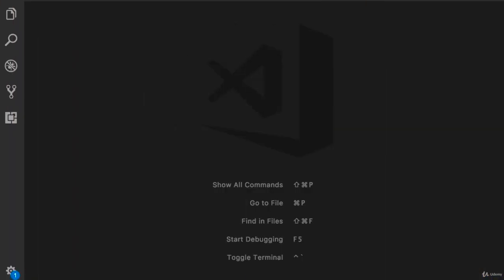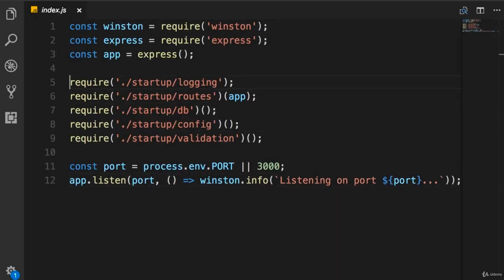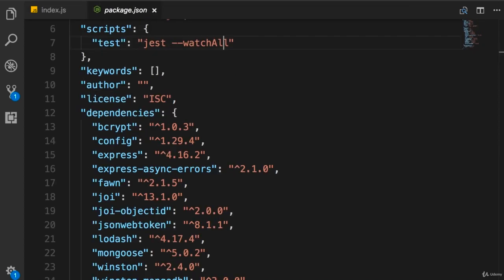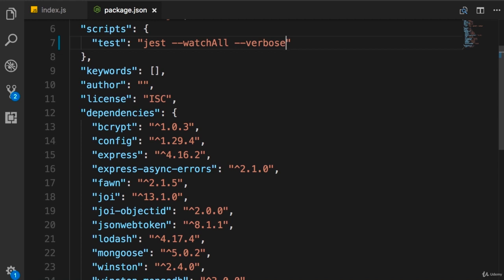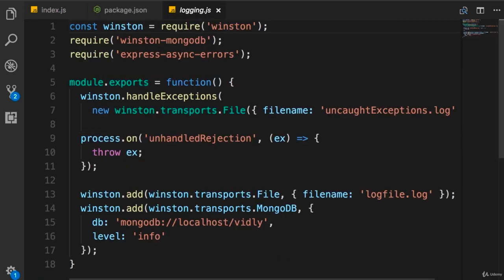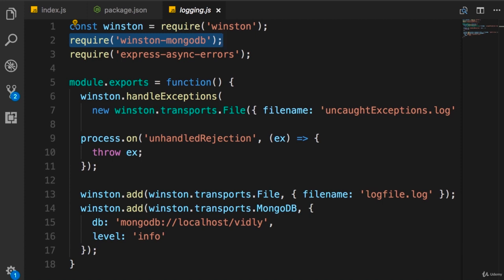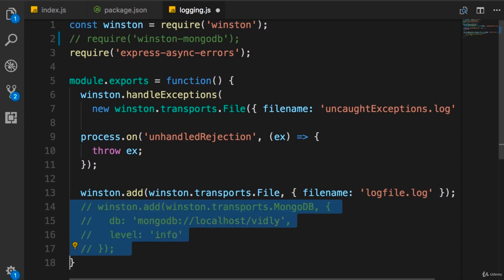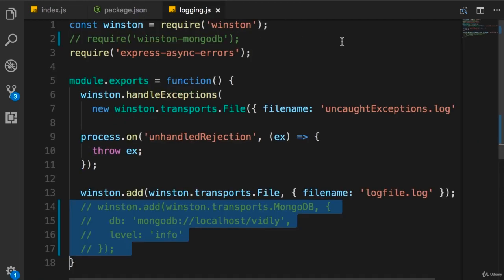Node.js #170 - Preparing the App [By Mosh Hamedani]